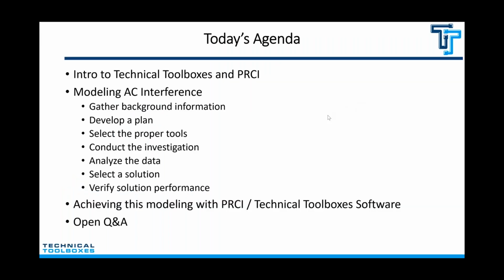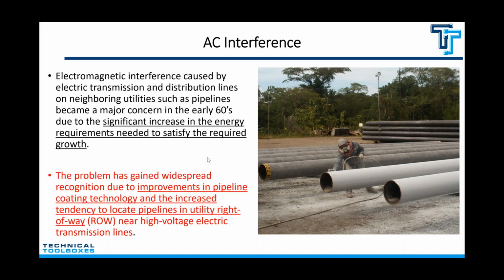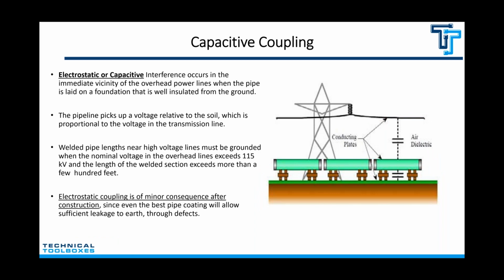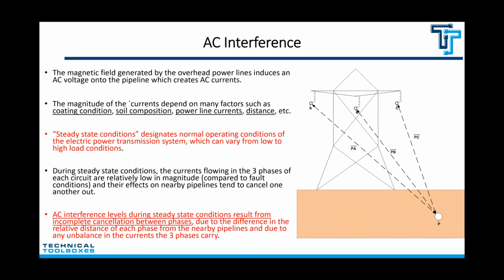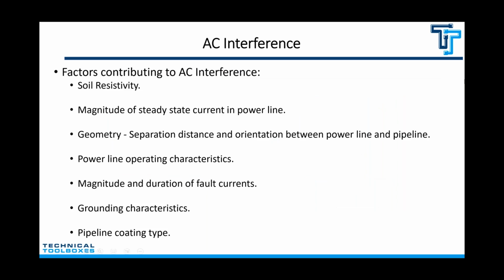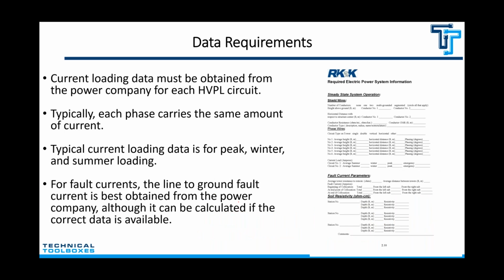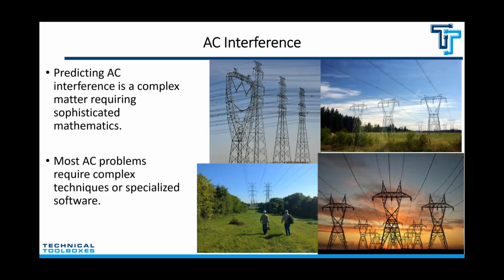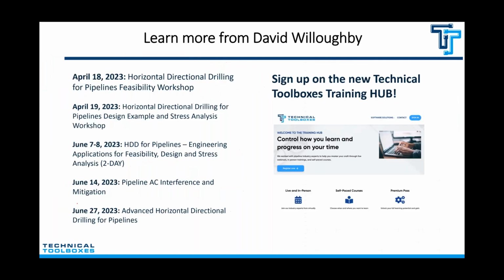AC Mitigation Excellence: Digital Modeling for AC Interference Technical Toolboxes & PRCI Webinar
Welcome to our enlightening webinar, where we delve into the world of AC Mitigation and the partnership between Technical Toolboxes and PRCI (Pipeline Research Council International). With two distinguished speakers, David Willoughby, our long-time expert on HDD and AC Mitigation, and Gary Hines from PRCI, this webinar is a treasure trove of knowledge for pipeline engineering teams.

We kick things off by shedding light on our collaboration with PRCI, illustrating how we transform cutting-edge research into practical software solutions tailored for pipeline professionals. Our goal is to empower you with the tools you need to address AC Interference effectively.

The heart of this webinar lies in the Modeling of AC Interference, a critical aspect of pipeline integrity. We guide you through the process, from gathering essential background information to meticulously developing a mitigation plan and selecting the appropriate tools for the job. It's a comprehensive approach to tackling AC interference head-on.

Witness the power of our AC Mitigation software as we showcase its ability to conduct thorough investigations and analyze the data collected. Our software streamlines the complex task of AC mitigation, making it more efficient and precise.

But that's not all – we go a step further by selecting a solution and verifying its performance. All of this becomes possible with the PRCI AC Mitigation Software, a tool designed to simplify and enhance your AC mitigation efforts.

For PRCI members, the PRCI AC Mitigation software is available for free, offering a wealth of benefits. For those looking for premium features and capabilities, the AC Mitigation PowerTool awaits.

We encourage all viewers to explore further by visiting our website or reaching out to our dedicated Engineering Advisors.